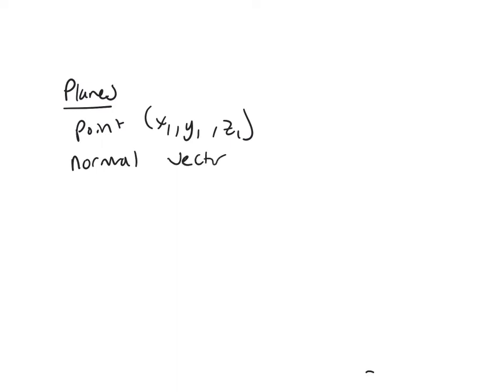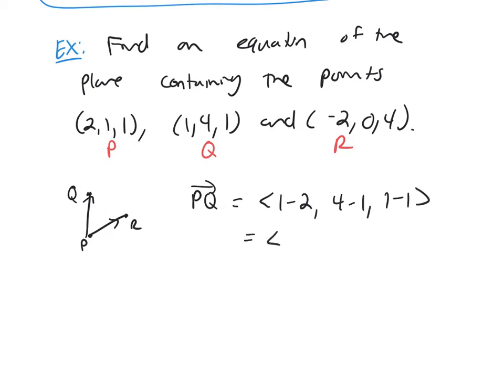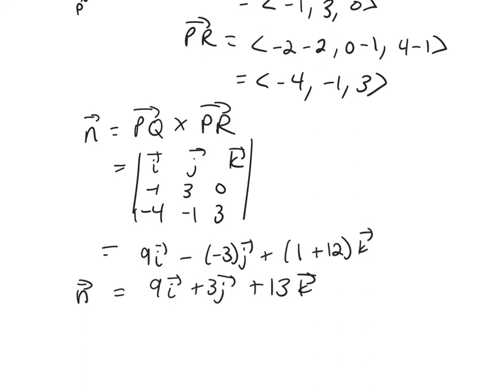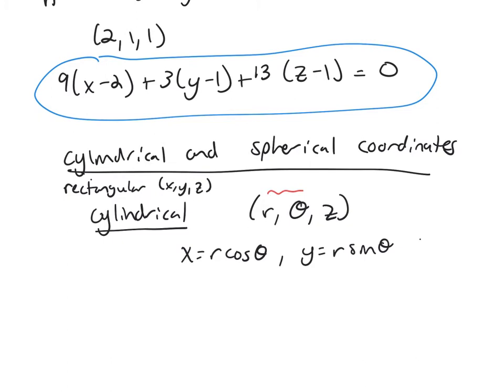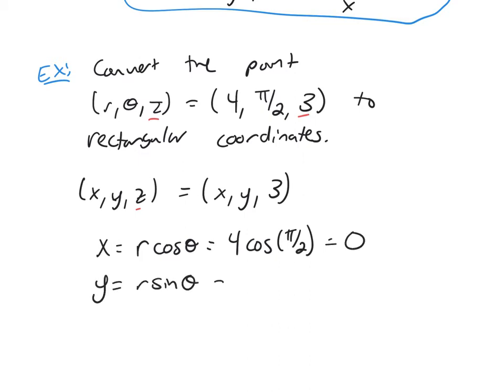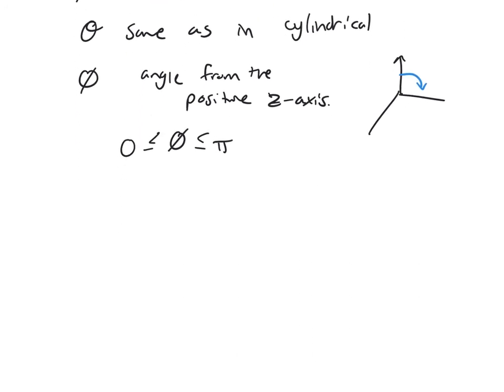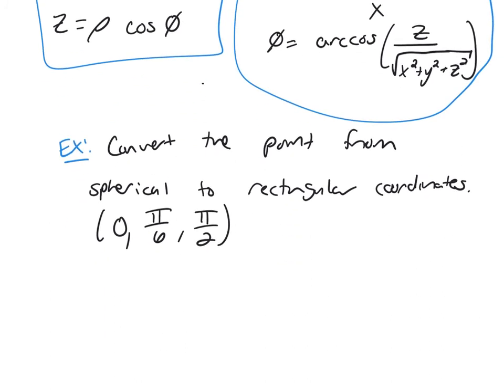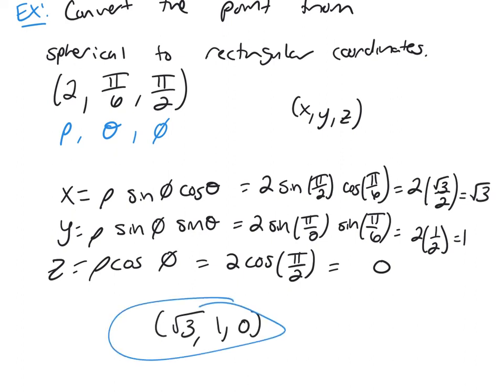Vectors and Space Review Part 3